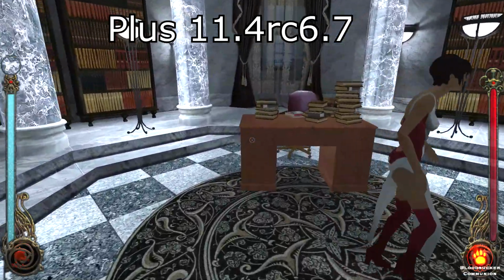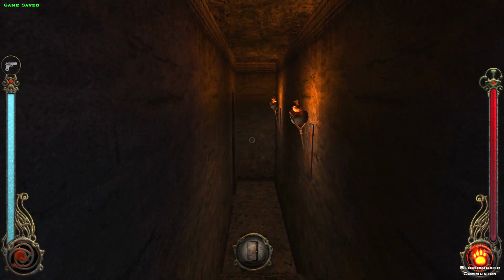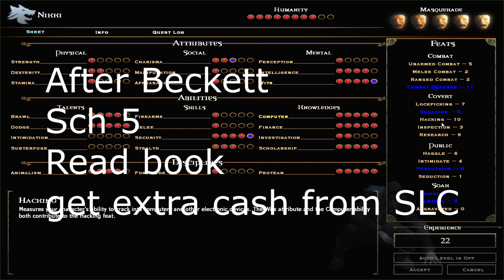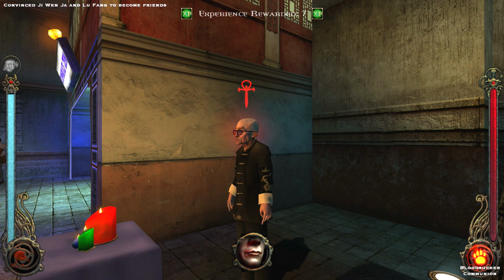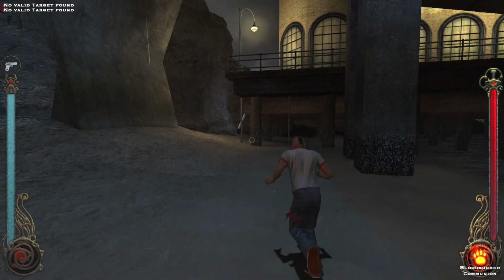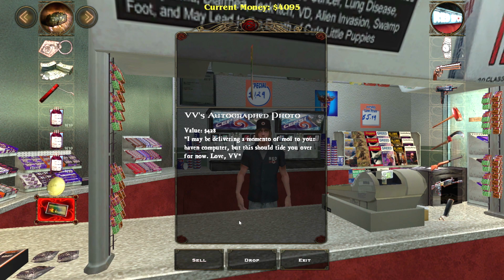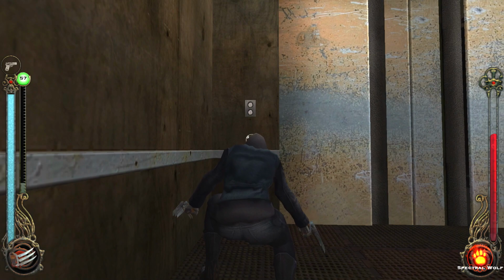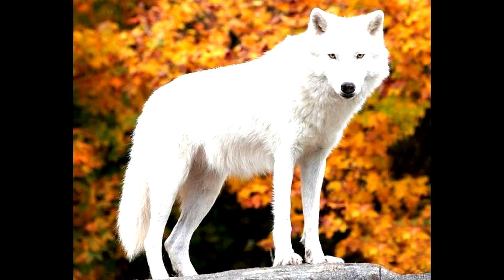VTMB Gangrel 05: Giovanni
Plus 11.4rc6.7
Gangrel